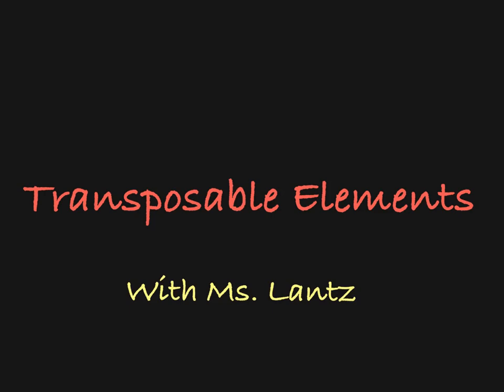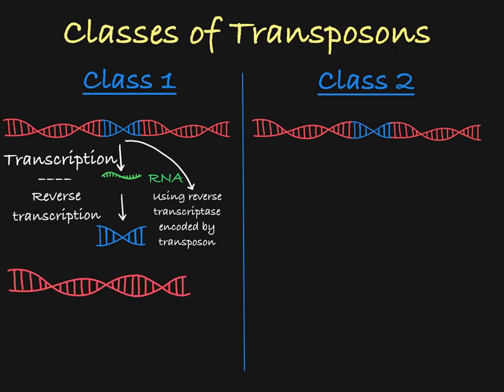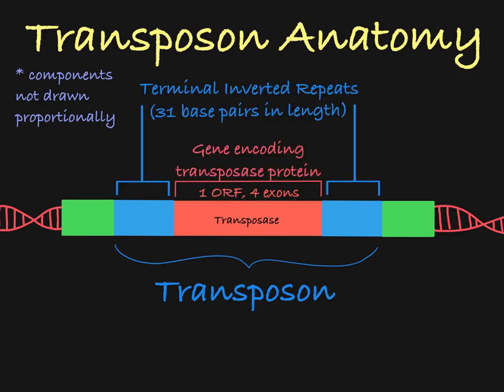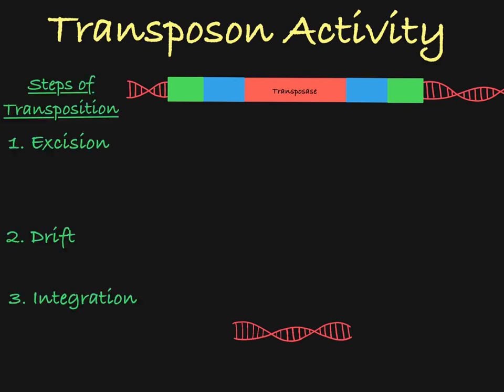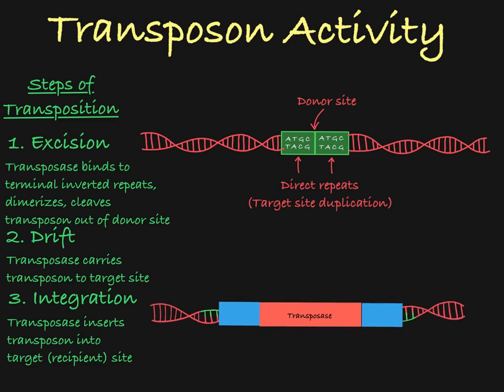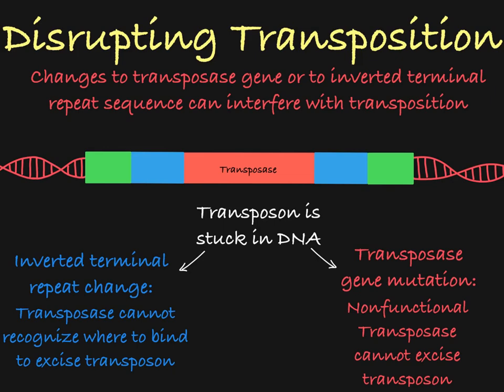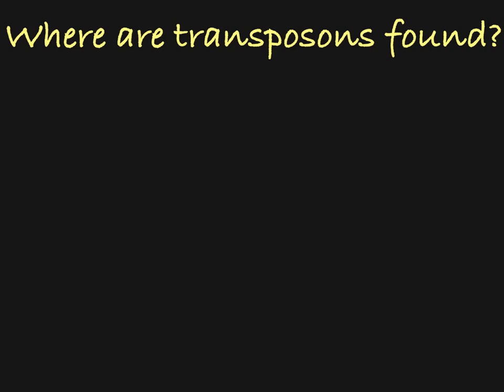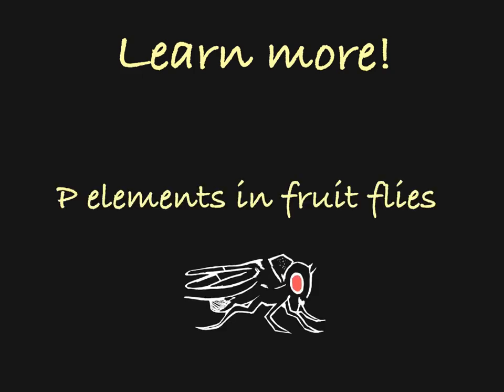Introduction to Transposons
Explanation of Transposons, including the difference between class I and class II Transposons and a description of how Transposons move in the genome.